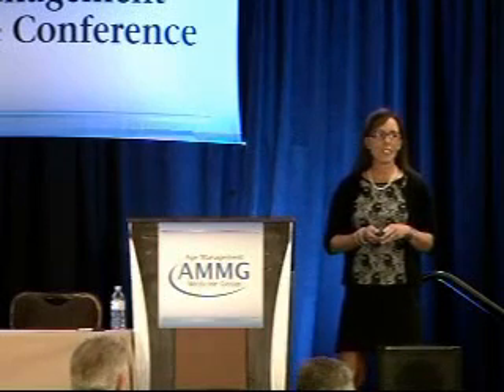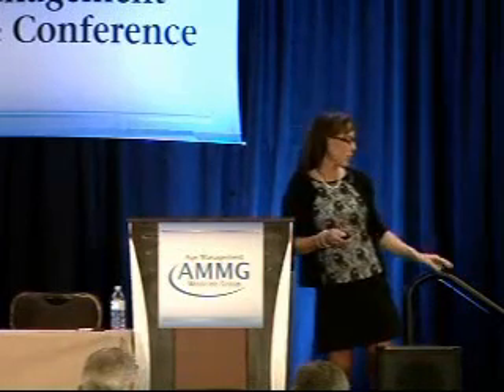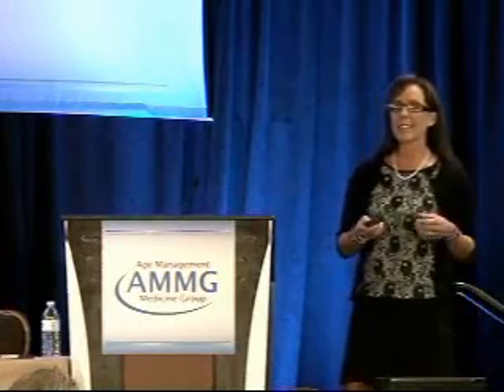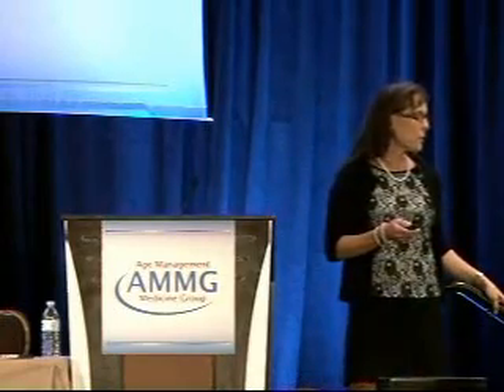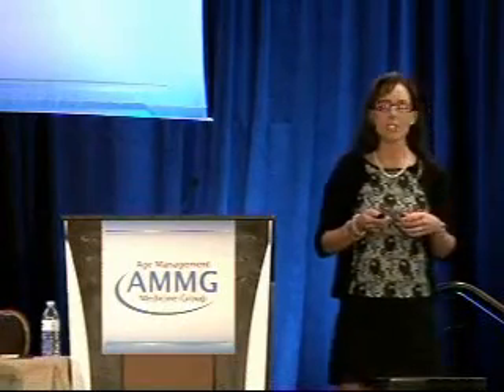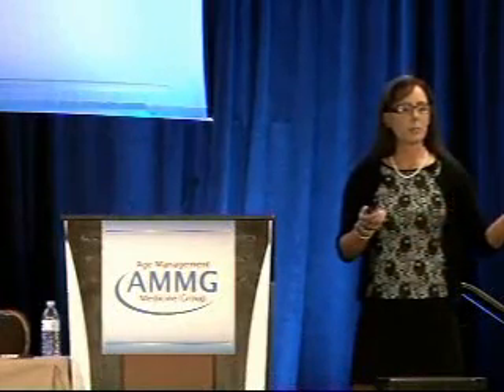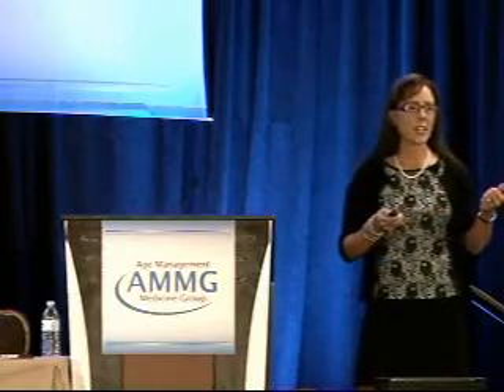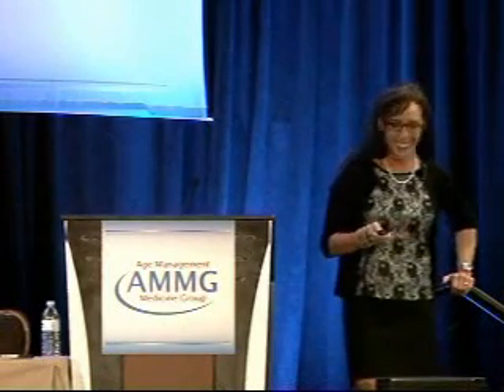Assessing the Gut: Irritable Bowel Syndrome and the Value of Specialty Diagnostics Jill Carnahan, MD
Full Title: Assessing the Gut in Clinical Practice: Irritable Bowel Syndrome and the Value of Specialty Diagnostics by Jill Carnahan, MD

This is a preview of a lecture given at the 2013 Age Management Medicine Conference in Las Vegas. The full lecture with video of the speaker and slides is available for purchase as part of a conference set.

Item Code: AMG-132GS

Visit AgeMed.org to learn more about the AMMG.